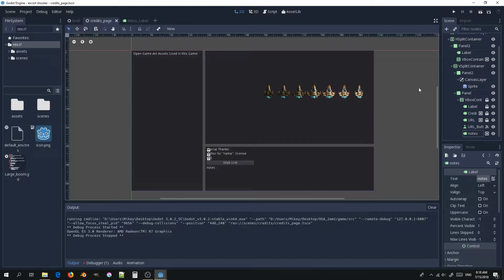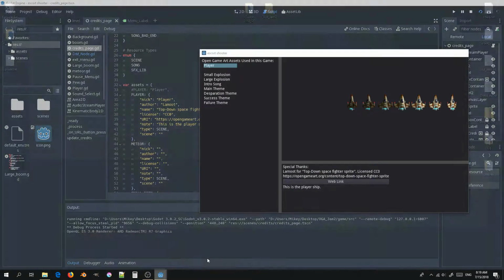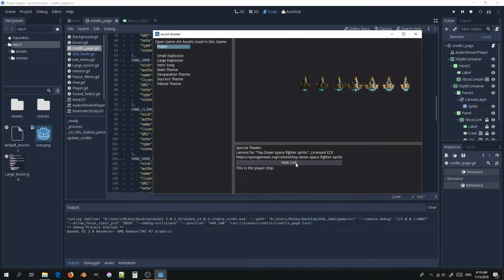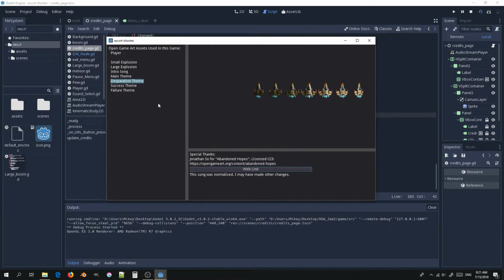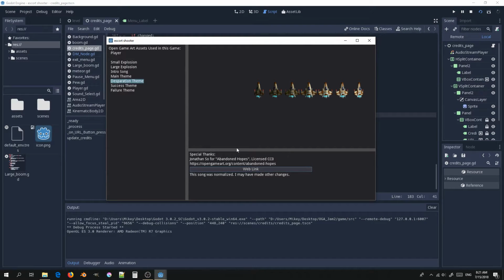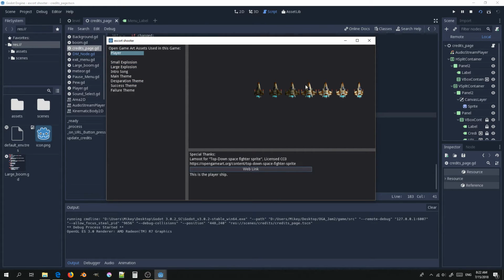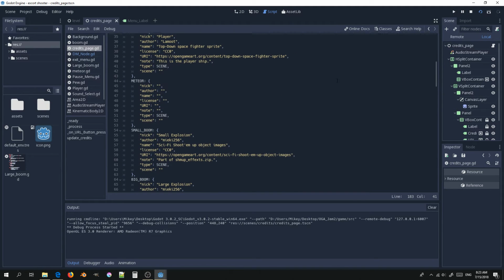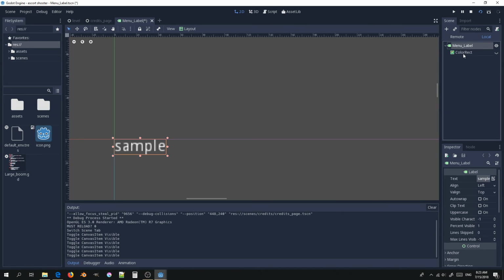Saliv's "OGA Game Jam #2" Week 2 Progress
So this is the week things started getting hard. I made a lot of small improvements to the game and realized I was nowhere near where I wanted to be. So I started getting stressed out.

So things to remember when working on a budget:
* Plan out the most important things and do those first.
* Realize you might not get to do everything you want so move with purpose and update your goals as needed.

The thing to remember when you are not on a budget:
* There is always a budget.

For those of you who might want to know I took several attempts at this progress report, but because I made so many small changes to the game I could not "cover everything" like I did last time. This made me have to choose one thing and cover that, but I noticed I was getting less enthusiastic with each attempt. When I took this take I discovered a glitch and thought "Sure why not? This will be interesting.".

A full list of changes can be found on here on my progress thread